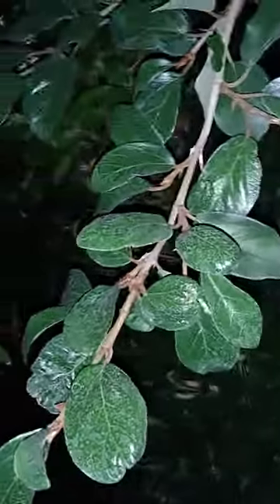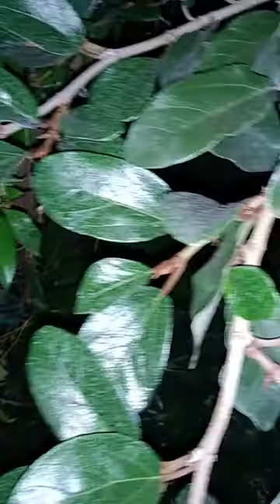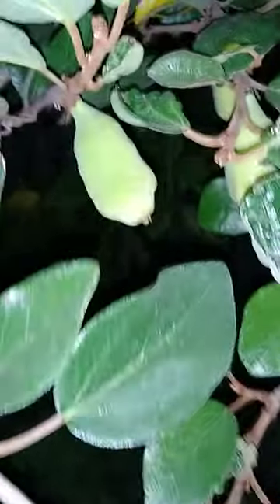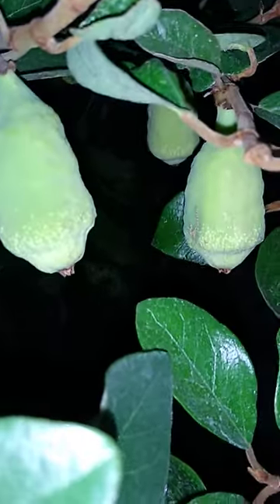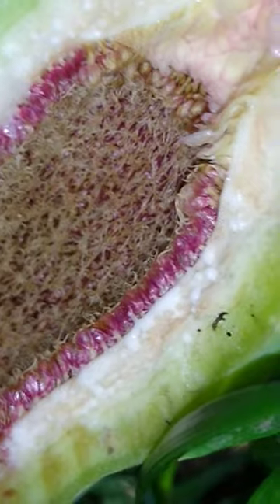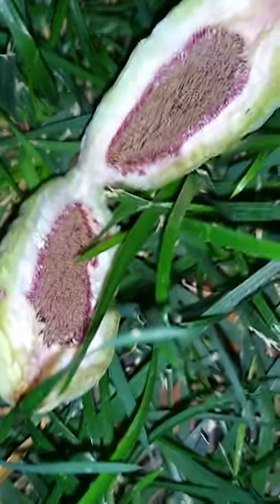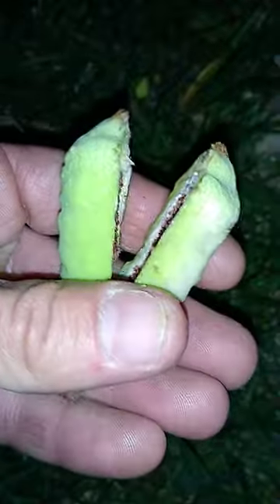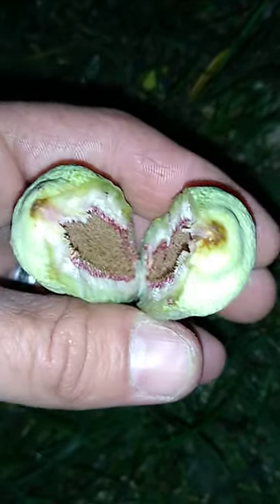Ficus pumila - Creeping Fig or Climbing Fig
Wow discovered something new today 😊
'Ficus pumila', commonly known as the creeping fig or climbing fig, is a species of flowering plant in the mulberry family, native to East Asia and naturalized in parts of the southeastern and south-central United States. It is also found in cultivation as a houseplant.